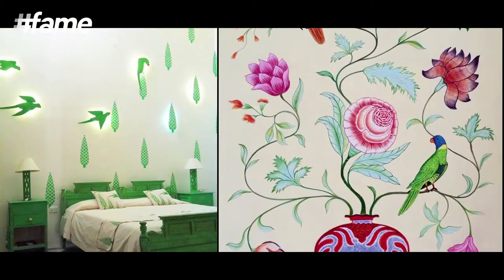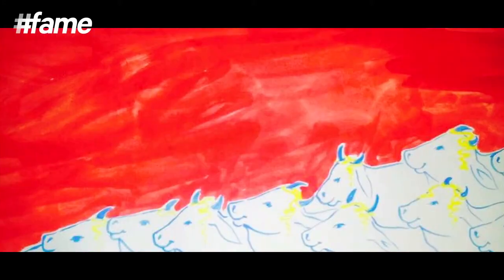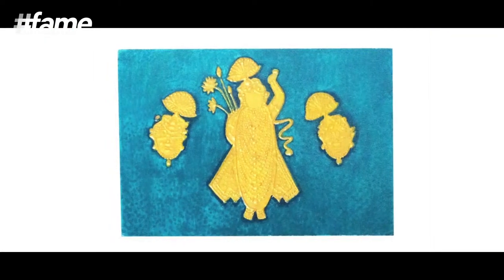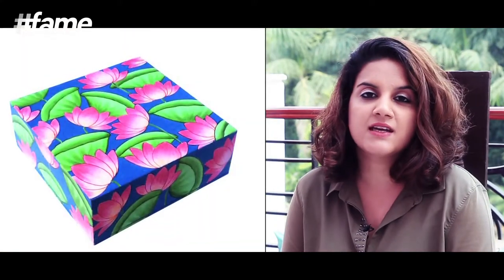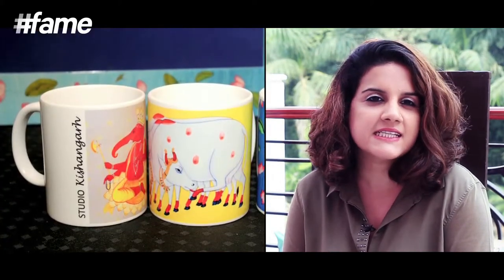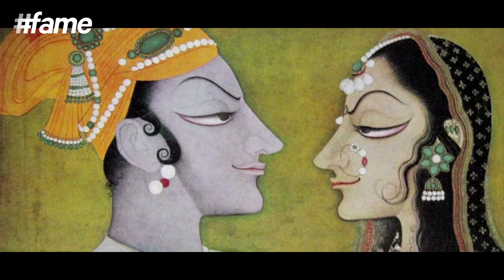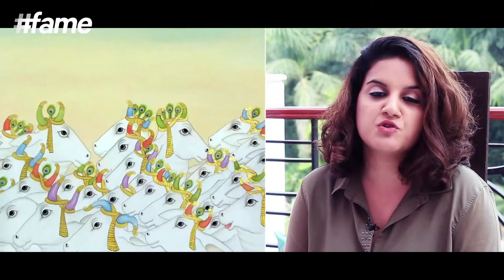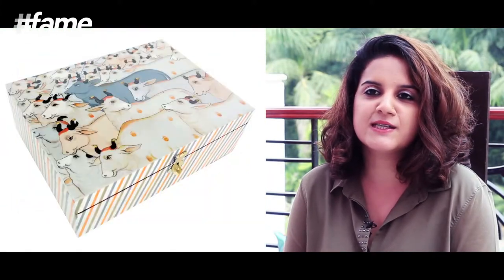Breathing new life into heritage art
Old motifs and techniques of miniature paintings are being reinterpreted at Studio Kishangarh.
Vaishnavi Kumari of the Kishangarh royal family is an ardent advocate of her region's artistic legacy, better recognised as the Kishangarh miniature paintings. At studio Kishangarh, she joins her family in their attempts to keep this tradition alive and brings to this heritage art her own youthful quirkiness. Creating a sustainable artists' community with the local Kishangarh painters working at the studio, she loves lending a contemporary twist to age old techniques, be it with mediums such mixed media and acrylic, or just by playing with the size and shape of it. Today, popular motifs associated with the Kishangarh school of art are being re-imagined - whether it is the dhenu on craft boxes and wall art, or the bani thani in her new avatar. Meet the princess here, whose creativity is keeping up the priceless traditions through a popular revival.